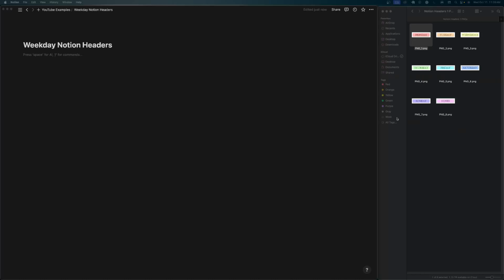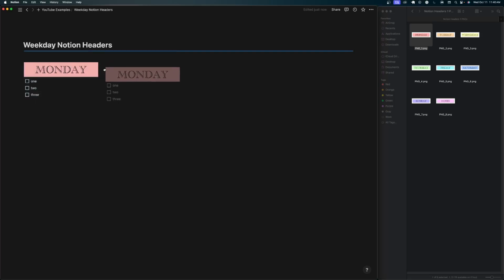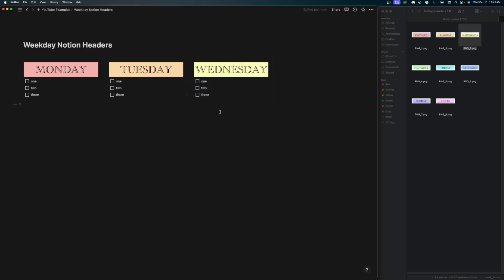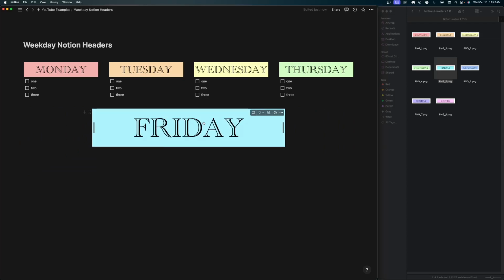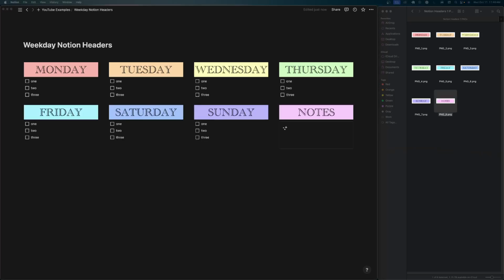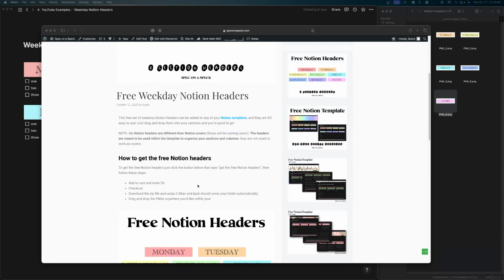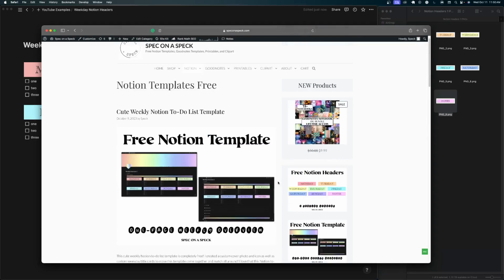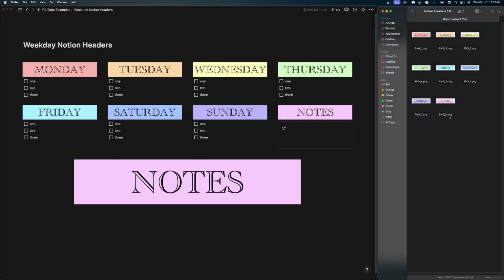Free Weekday Headers Notion for Your Notion Templates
Take a peek at my new free weekday headers for your Notion templates and how to use them! They are super simple but super versatile! Let me know what Notion freebies you want to see next including what Notion templates, headers, dividers, and covers you'd like to see!